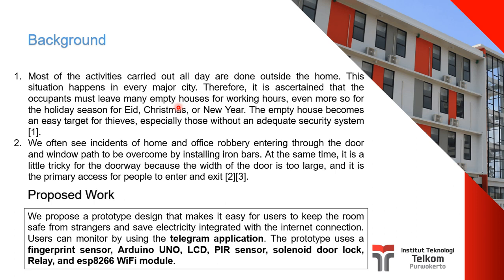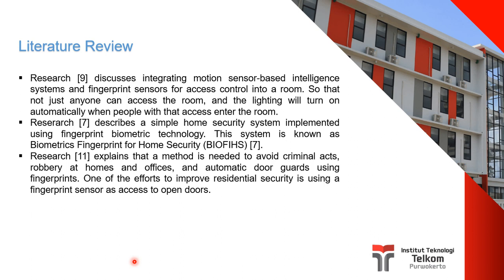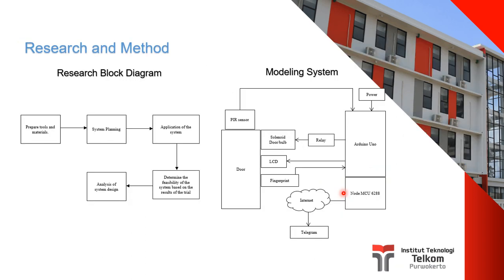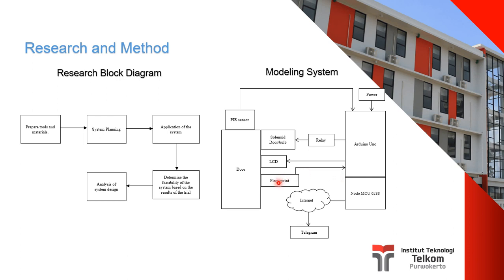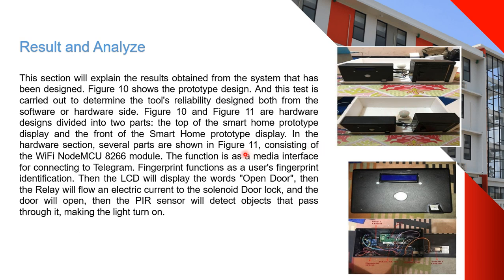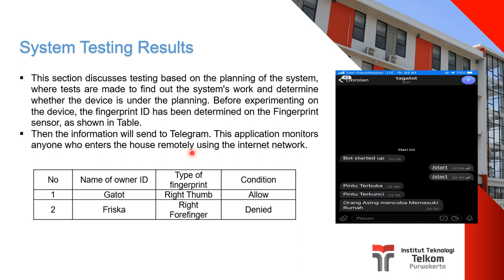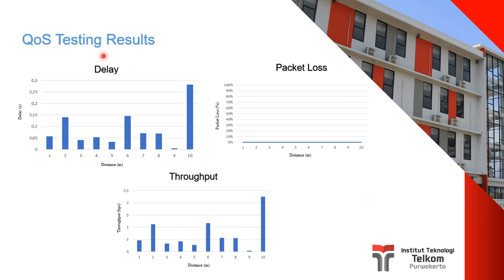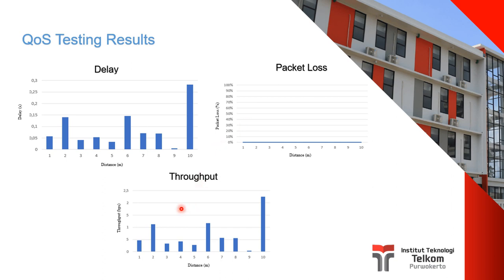Preparation to International Seminar